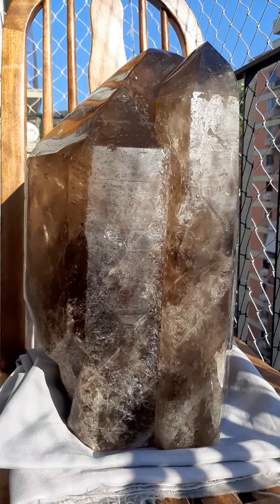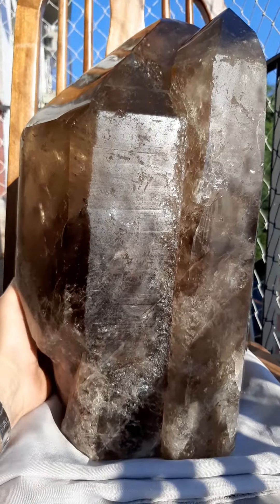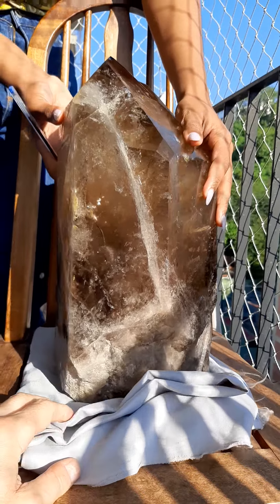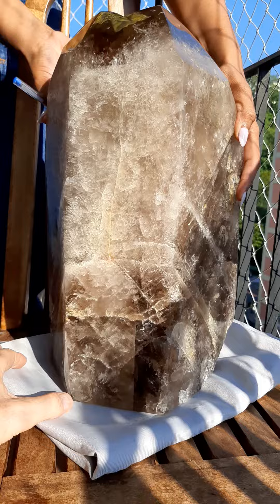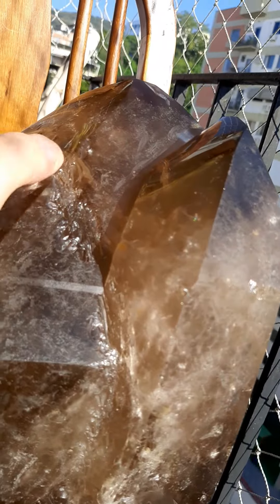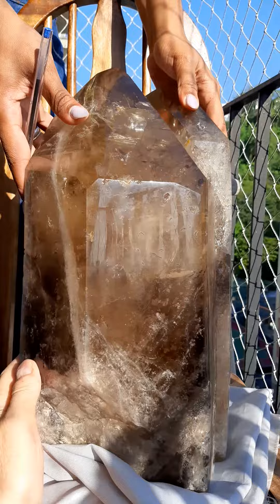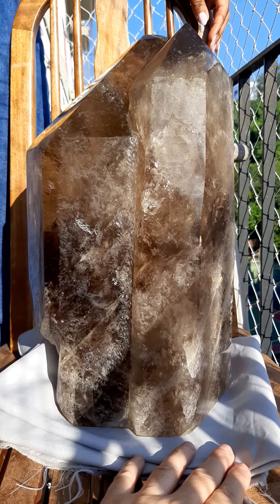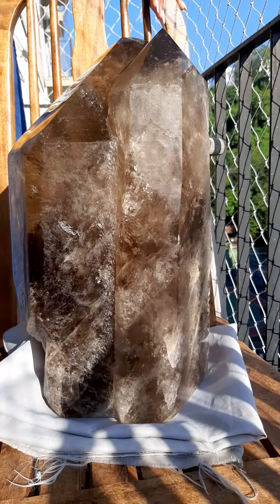Huge Lightning Struck Smokey Crystal 61 1/3 pounds